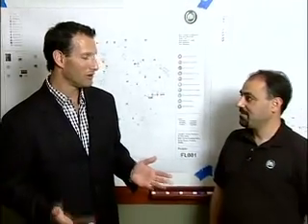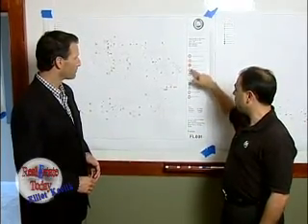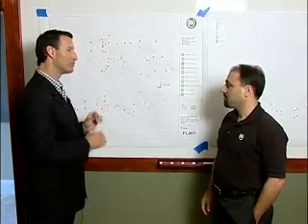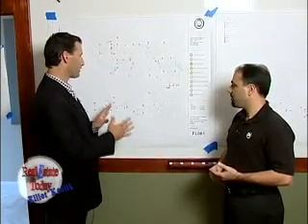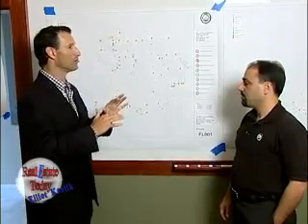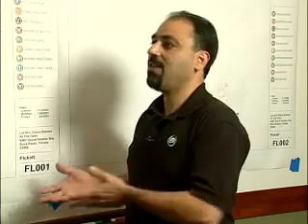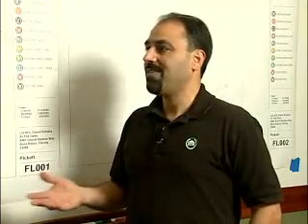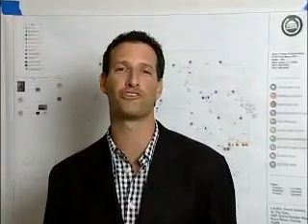Blueprints For Home Theater Automation - Koolik Group Realty Video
See what is involved in planning home movie theater integration with security, lighting, and audio systems. Jeff Galea of Boca Theater & Automation walks us through the blueprints of a home automation system and a wiring diagram of a houses infrastructure. Once a wiring diagram is has been observed, equipment selection and budgeting follows.